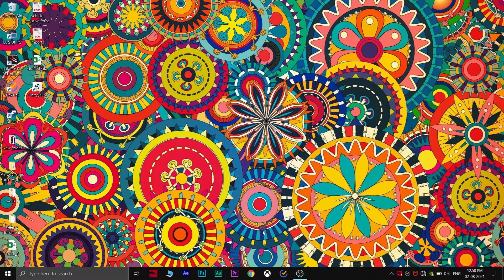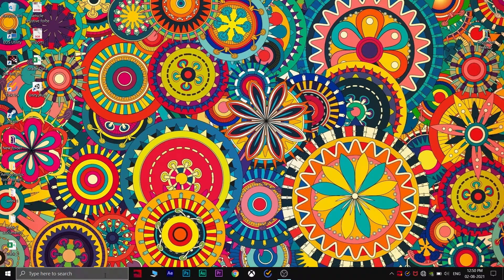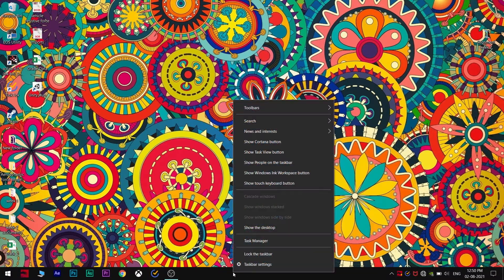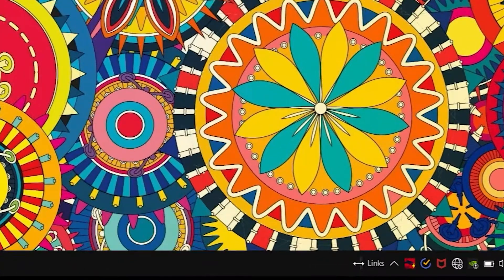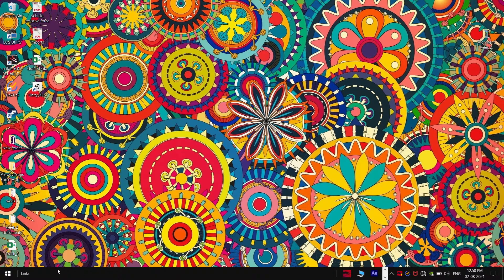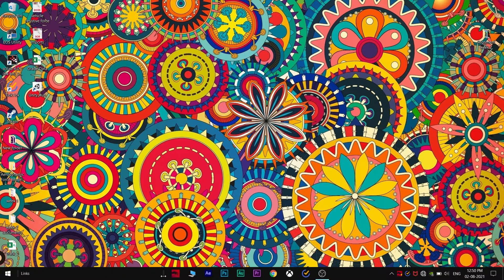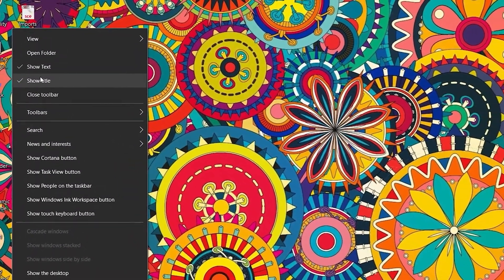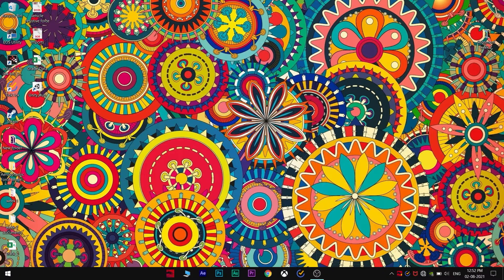How to Center Your Taskbar Icons in SECONDS on Windows 7/8/10/11 Laptop/PC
In this video, you see, How to Centre(MIDDLE) Taskbar Icons in Windows 10 on both Laptop & PC. Moving icons in the taskbar make your home screen aesthetic and clean and unique. After watching this video, you can centre icons in the taskbar on your laptop or PC.